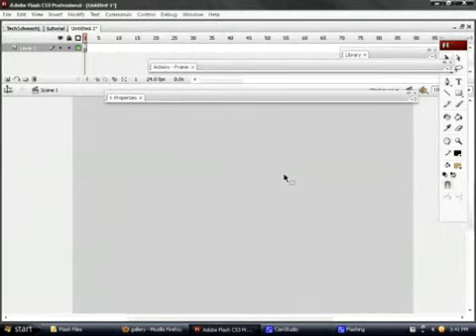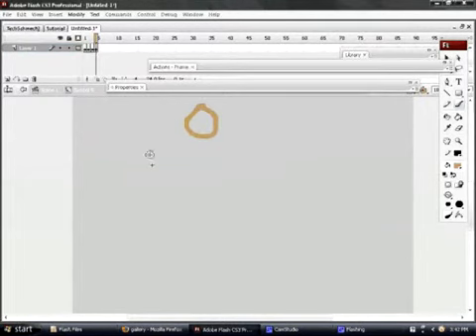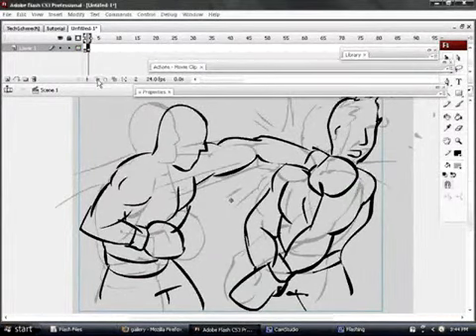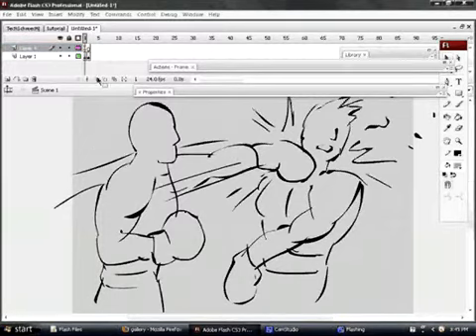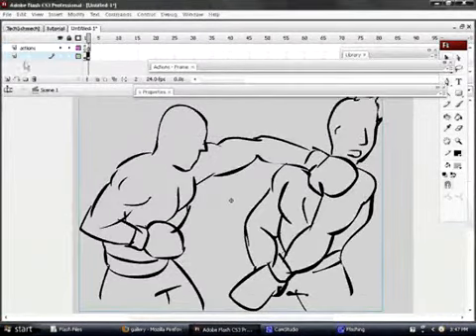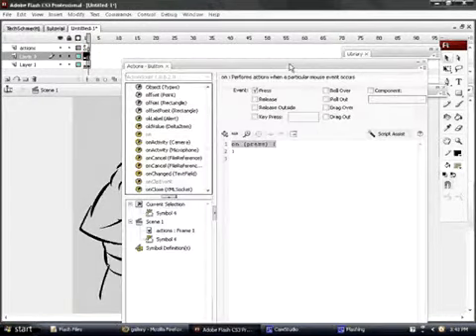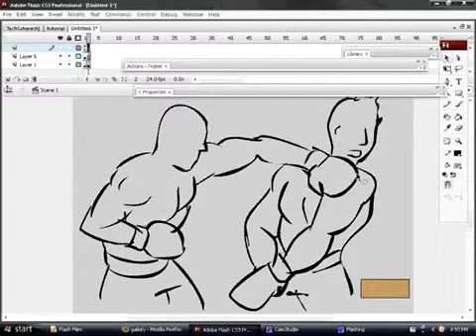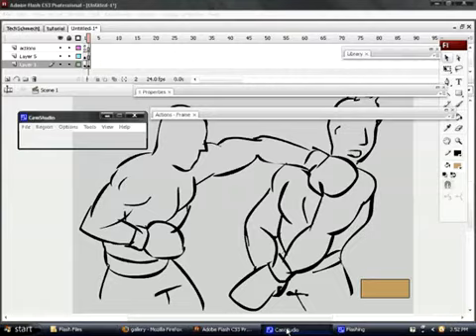Basic Object Oriented Flash Actionscript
A request from my friend Gregory Charles